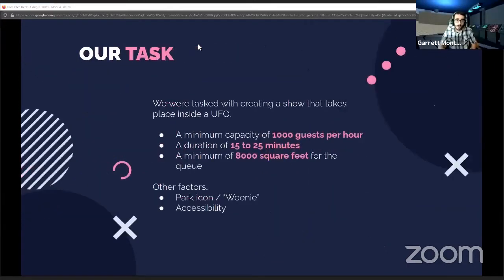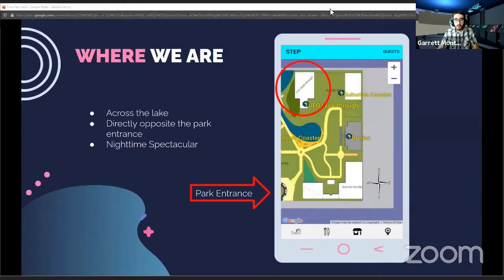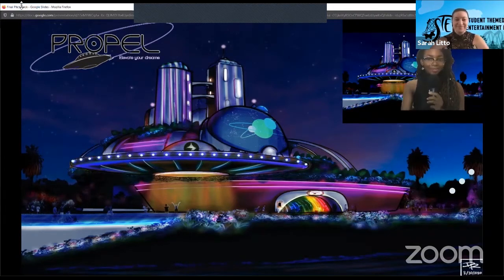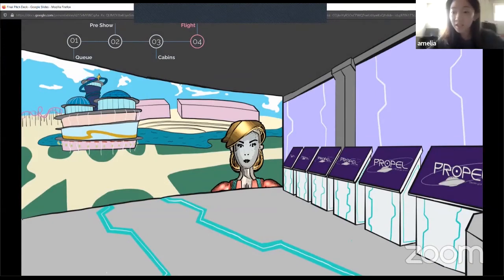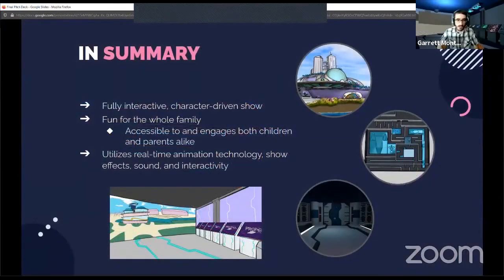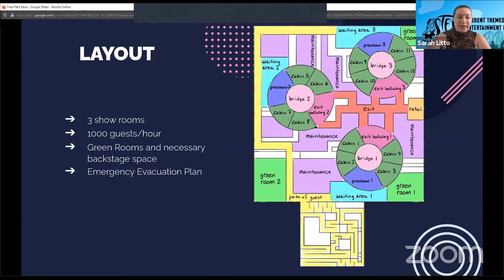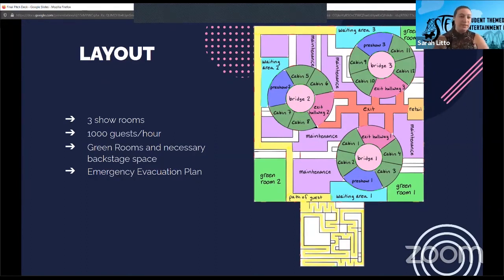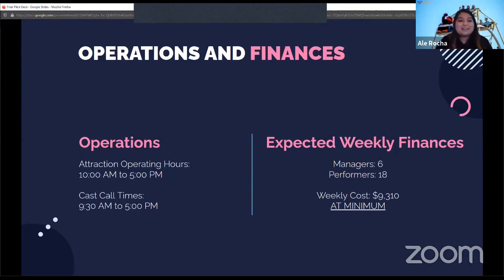Downtown Show: STEP 2020 Final Gala